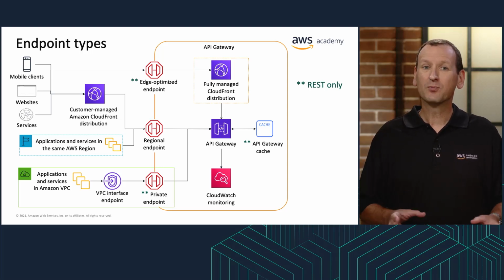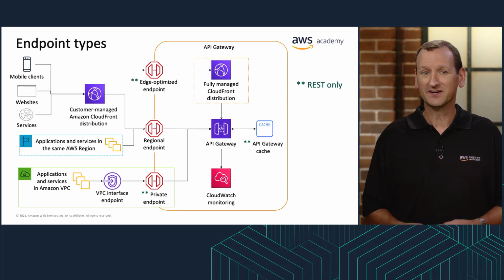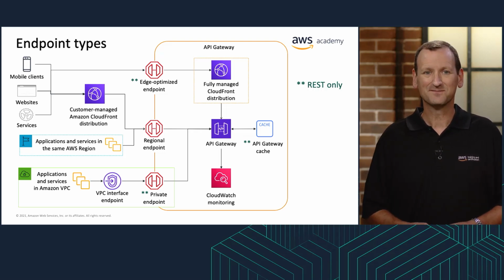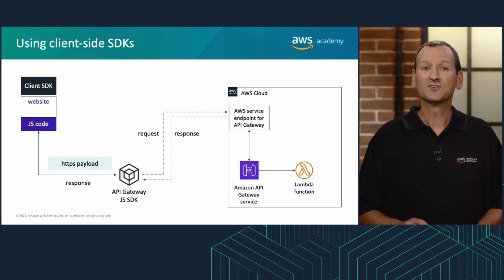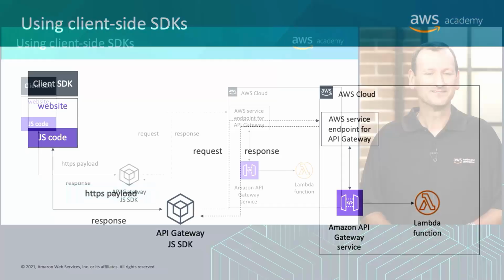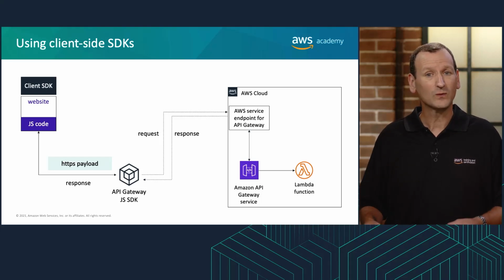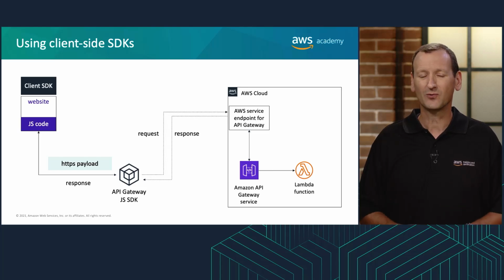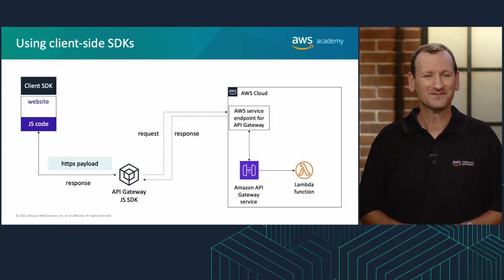Module 6 Part 1 Integrating with API Gateway | AWS Academy Cloud Developing [127447]